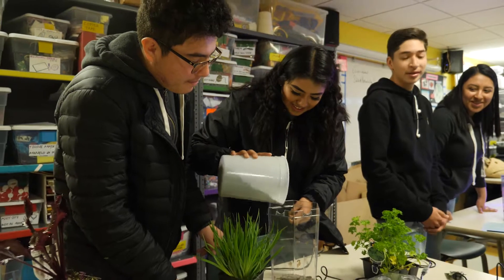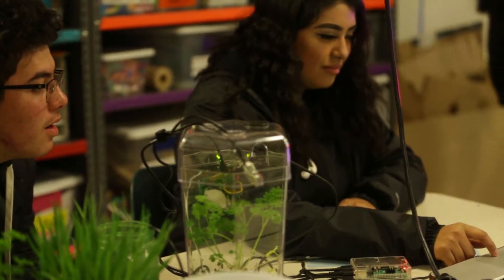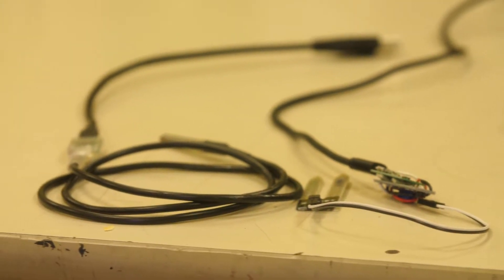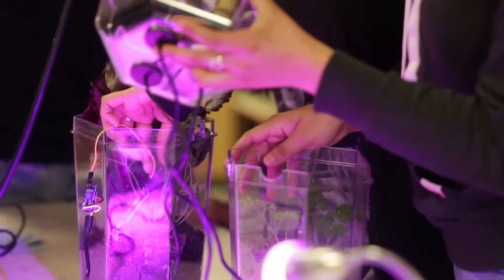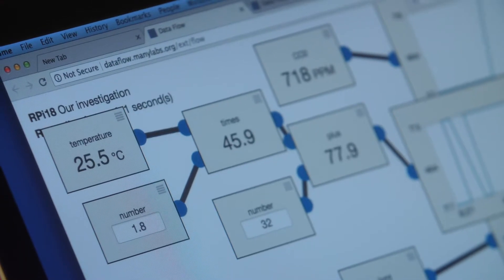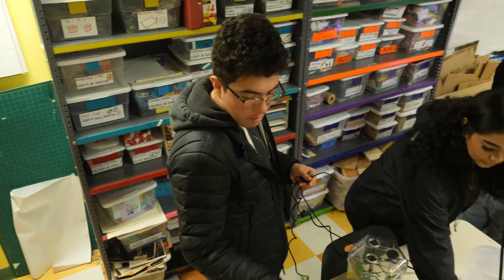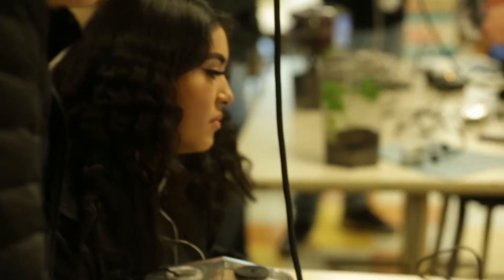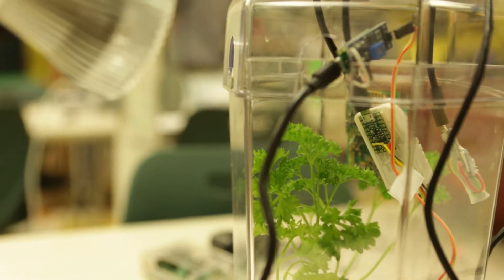Integrated Science Practices Enhanced by Computational Thinking (InSPECT)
The InSPECT project has dual aims of supporting the integration of computational thinking (CT) in experimental science with a novel technology-enhanced curriculum, and examining how students engage in CT using these tools for inquiry. This project focuses on biology high school students who used Dataflow – a digital tool for experimental control and data acquisition using Internet-of-Thing sensors. The nature of science and scientists’ use of computational tools serve as our lens for viewing and understanding students’ practices. Interviews helped manifest students’ ideas about data, their ecocolumn experimentation, and the nature of scientific practice. Our results suggest that computational modeling tools should be designed not only to help students grapple with the concepts underlying scientific phenomena, but to grapple with the complexity of real-world sensor data. Second, we find that tools for integrating and supporting computational thinking within the domain of Biology can evoke students’ prior experiences with computational tools in other domains.